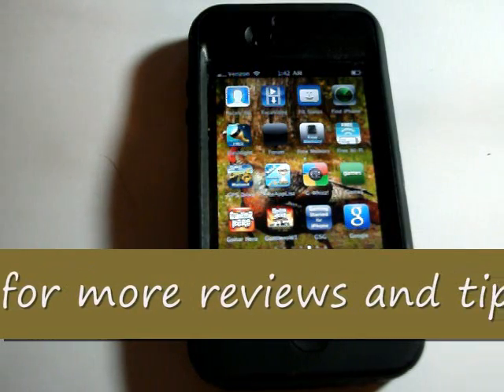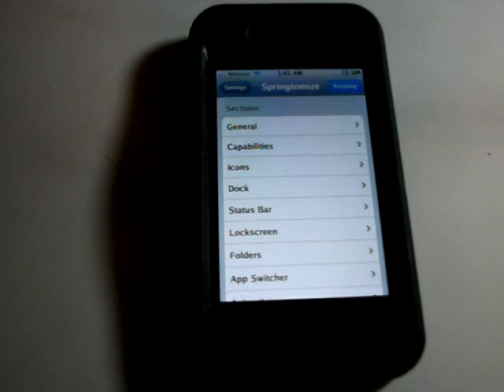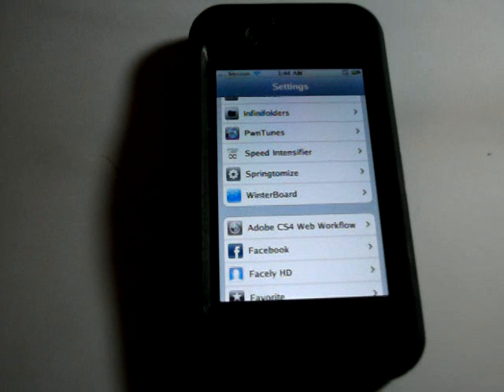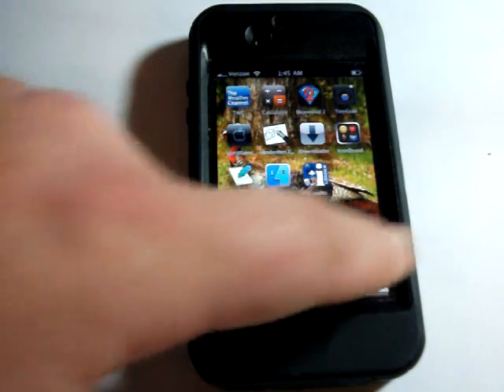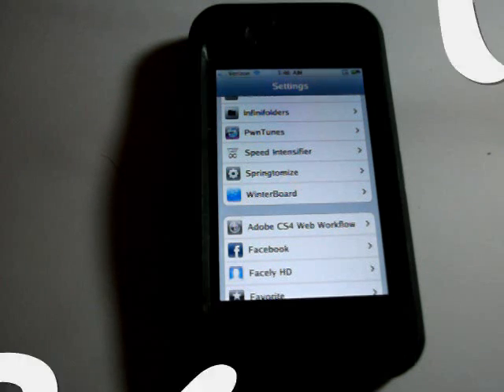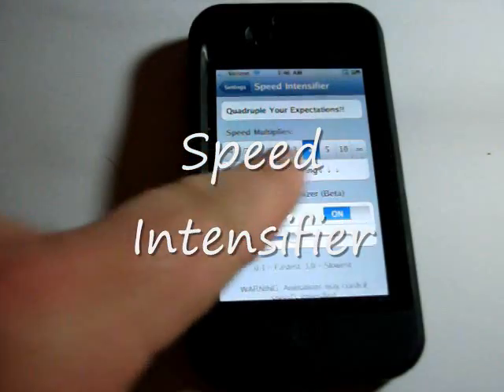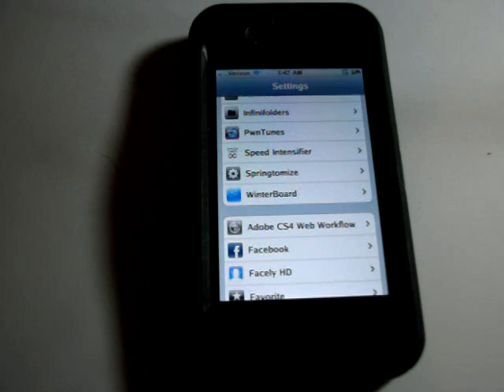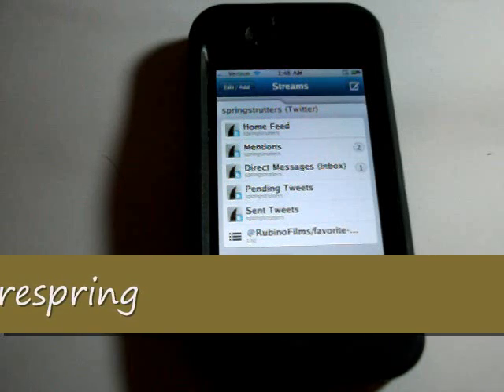Top Ten Iphone Apps on Cydia